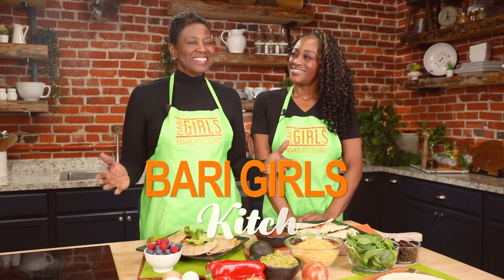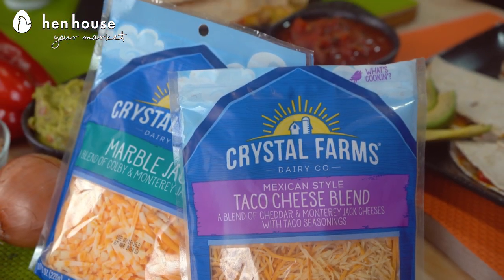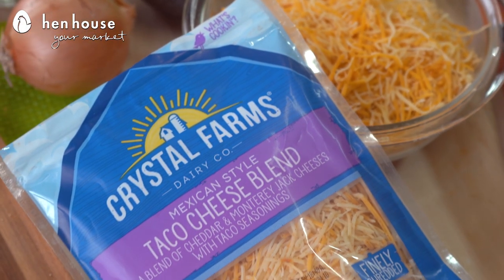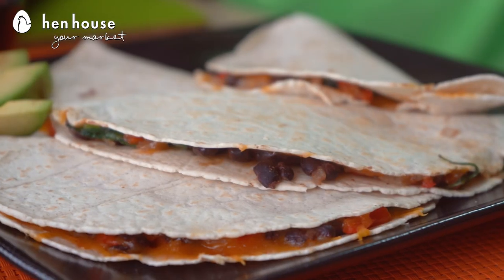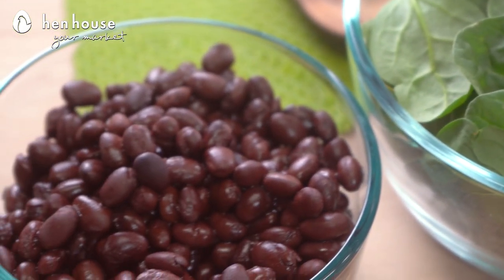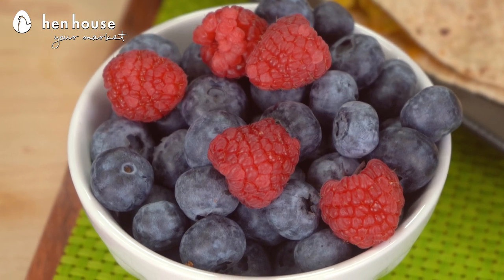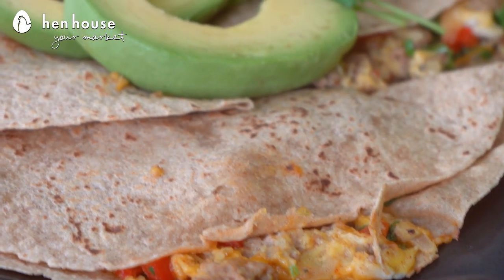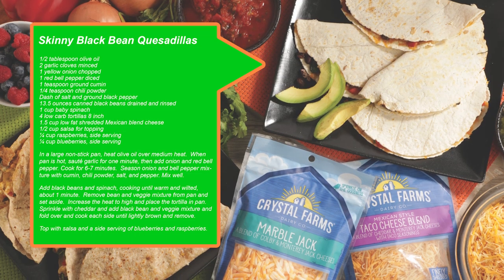The BariGirls: Black Bean Quesadillas with Crystal Farms Cheese 🧀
It's not a quesadilla without cheese, but we promise it tastes even better with Crystal Farms! Try out these delicious ideas for breakfast, lunch, or dinner! We promise you'll love it. 😊

Lowfat Skinny Black Bean Quesadillas

1/2 tablespoon olive oil
2 garlic cloves minced
1 yellow onion chopped
1 red bell pepper diced
1 teaspoon ground cumin
1/4 teaspoon chili powder
Dash of salt and ground black pepper
13.5 ounces canned black beans drained and rinsed
1 cup baby spinach
4 low carb tortillas 8 inch
1.5 cup low fat shredded Mexican blend cheese
1/2 cup salsa for topping
¼ cup raspberries, side serving
¼ cup blueberries, side serving

In a large non-stick pan, heat olive oil over medium heat.  When pan is hot, sauté garlic for one minute, then add onion and red bell pepper. Cook for 6-7 minutes.  Season onion and bell pepper mixture with cumin, chili powder, salt, and pepper. Mix well.

Add black beans and spinach, cooking until warm and wilted, about 1 minute.  Remove
bean and veggie mixture from pan and set aside.  Increase the heat to high and place the tortilla in pan.  Sprinkle with cheddar and add black bean and veggie mixture and fold over and cook each side until lightly brown and remove.

Top with salsa and a side serving of blueberries and raspberries.  Enjoy.

Turkey Sausage and Egg Breakfast Quesadillas

1 tbsp oil divided
8 ounces turkey sausage
½ cup onion finely chopped
½ cup red bell pepper finely chopped
1 tsp chili powder
½ tsp garlic powder
6 large eggs beaten
¼ cup cilantro finely chopped
1 cup Crystal Farms Mexican Style shredded cheese
4 8-inch spinach, tomato basil or whole wheat tortillas
Salsa optional, for serving
Sliced avocado optional for serving
Berries optional for serving

Heat ½ tbsp oil in a large nonstick skillet over medium heat.  Add turkey sausage to the pan and brown until cooked through, crumbling with a wood spoon, remove from pan and set aside.

Wipe out the pan and add the remaining ½ oil.  Add onion and bell pepper and saute for 5 minutes.  Season with chili powder and garlic powder, then add salt and pepper to taste.

Pour beaten eggs into skillet with the veggies and continue to stir until eggs are just set.  Season to taste with additional salt and pepper.  Fold cooked sausage and cilantro into eggs.  Top half a tortilla with a quarter of the scrambled eggs, then sprinkle with ¼ cup of cheese, fold the other half of the tortilla over to cover.    Clean skillet then place  quesadillas in skillet over medium heat and lightly brown on each side.  Remove from skillet and let cool slightly then cut into thirds.